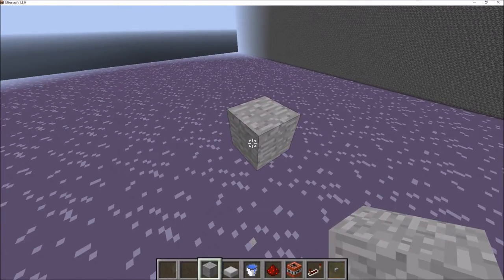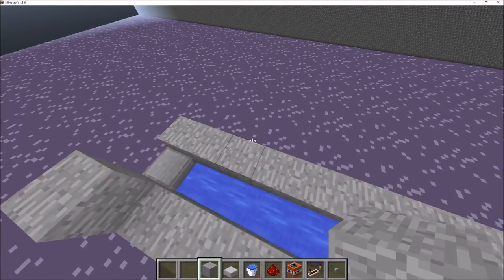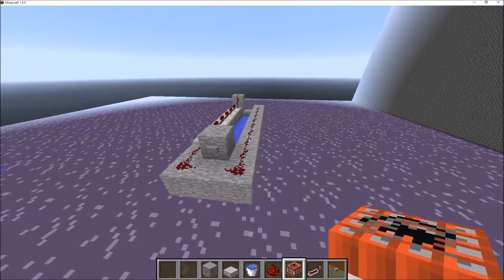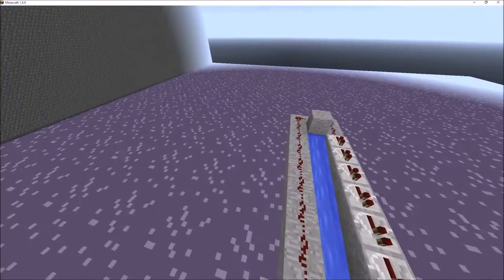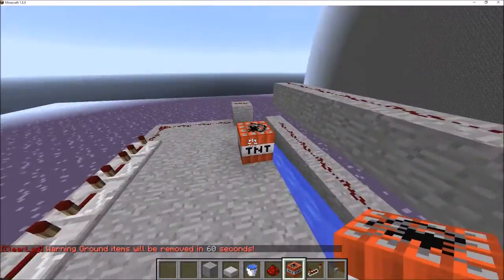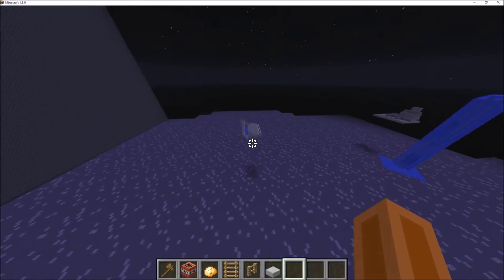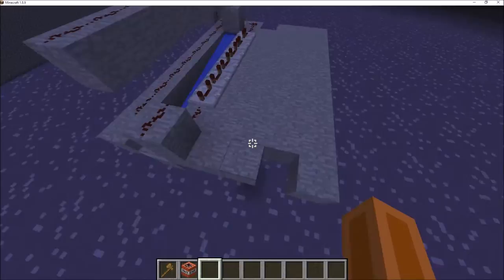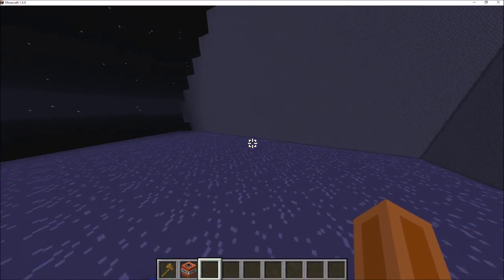How To Cannon: Best Air Burst Cannon!!!